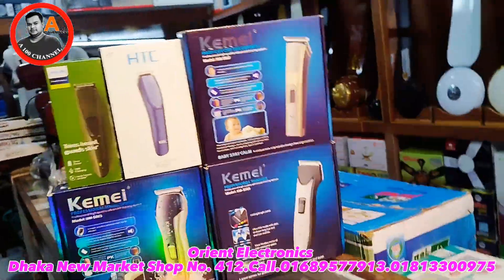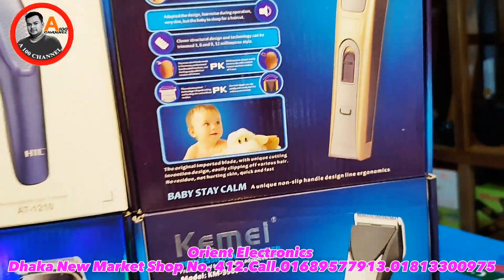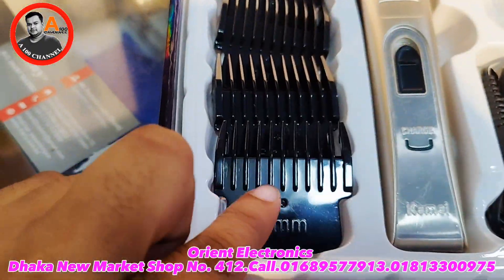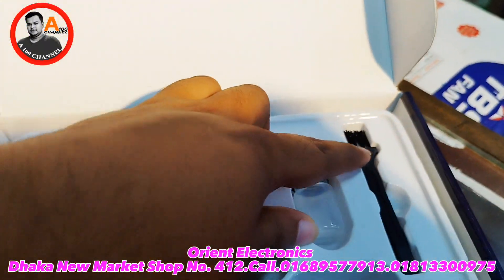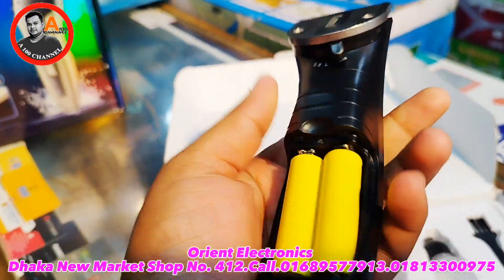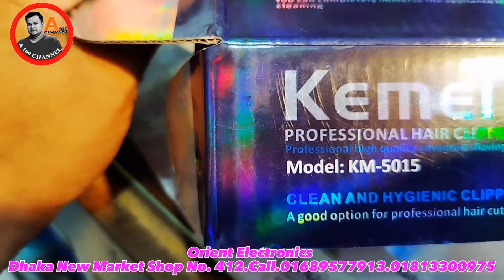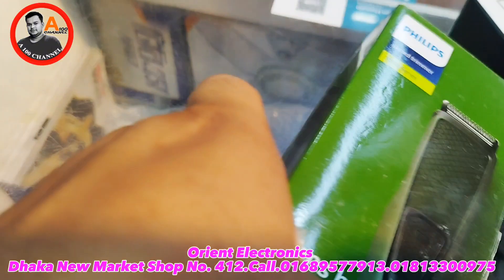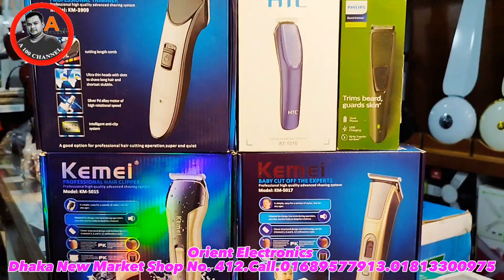হাই কোয়ালিটি ট্রিমার কিনুন | Trimmer Price | Trimmer Machine Price in Bangladesh 2023#trimmer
Orient Electronics Dhaka New Market Shop.412.Call.☎️ imo.Whp.01689577913. 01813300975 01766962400